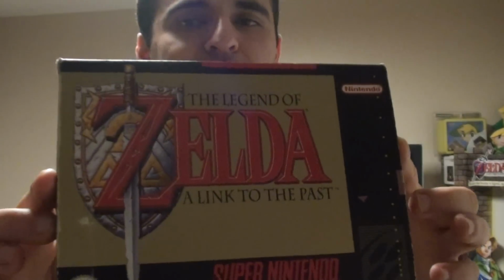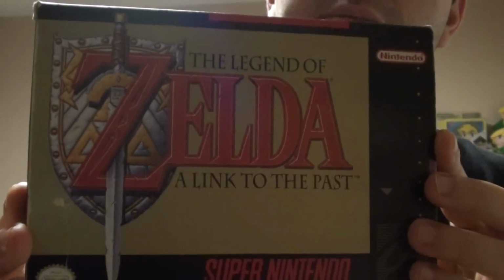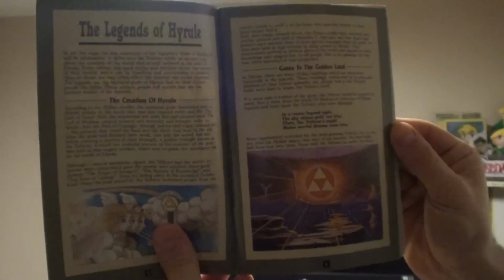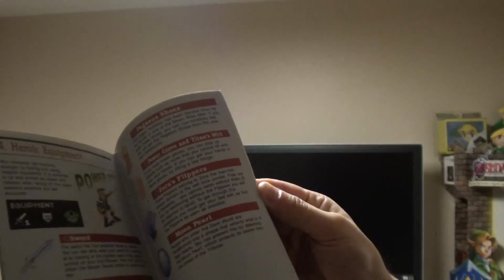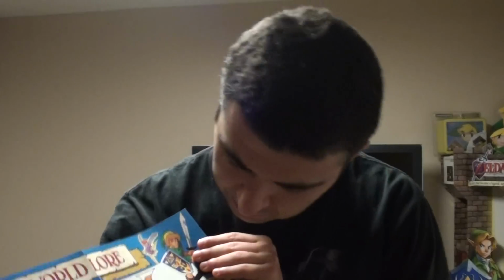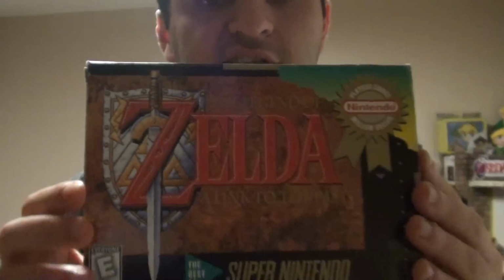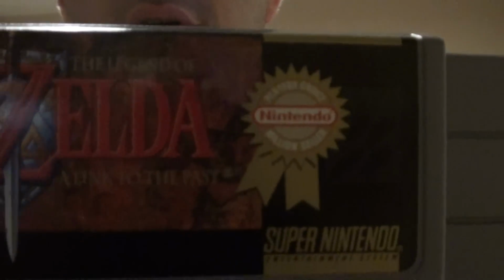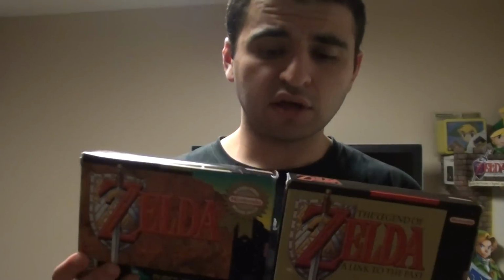Mas' Zelda Collection 019 - SNES A Link to the Past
In the latest Mas' Zelda Collection video I take a look at the two different versions of A Link to the Past for the Super Nintendo, as well as all the goodies found inside. Much like the NES Zelda titles, A Link to the Past came with some nice goodies, including a huge foldout map, a very detailed instruction manual with a backstory, and a small 'Top Secrets' FAQ.

A Link to the Past originally released in the United States in April of 1992. However, four years later it re-released as a Player's Choice title with slightly different artwork on the box and cartridge. However, the actual game and virtually everything else about it was left unchanged. A Link to the Past was just such a popular game and back during the SNES days, games at longer longevity. Even four years after its release, there was still demand, so Nintendo made a second run of the game in what I believe is one of the first 'Player's Choice' Nintendo titles ever.

A Link to the Past can still be purchased today in its boxed form on ebay for about $40 or $50. This is still a great deal, considering many Super Nintendo games cost up to $59.99 back when they originally released. So even after 20 years of inflation, you can still pickup A Link to the Past for a cheaper amount now than back then. Alternatively, the game is available for the Nintendo Wii Virtual Console, selling for 800 Wii Points, or $8.

Rarity: Common
Price: $40-$50